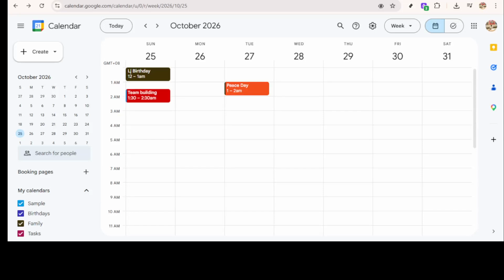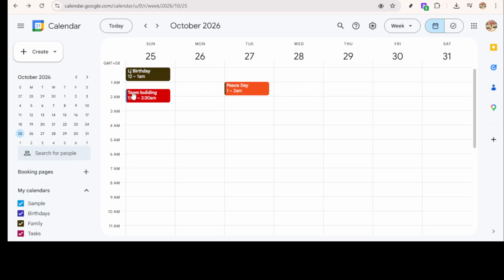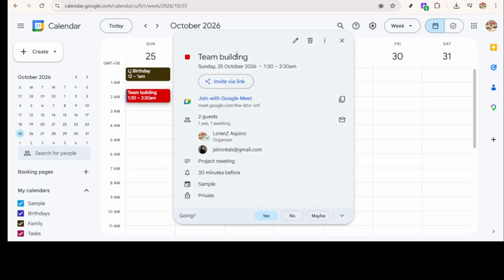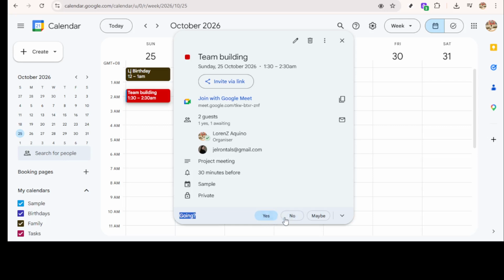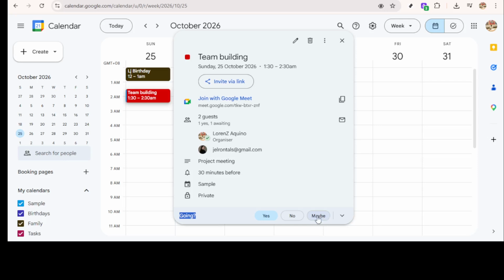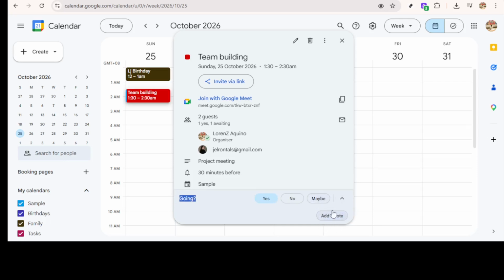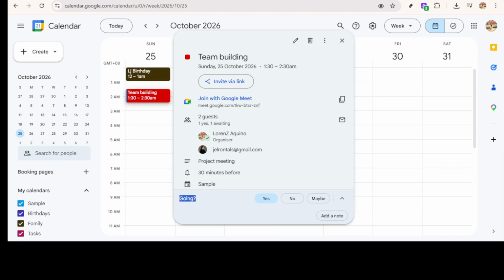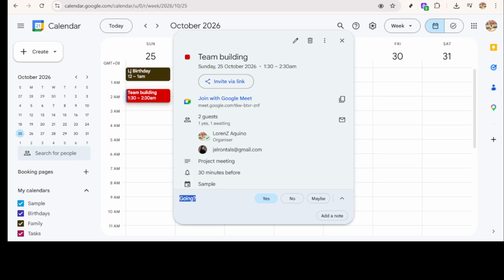How to Respond to Meeting Invitations in Google Calendar (2026) | Step-by-Step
Learning how to respond to meeting invitations in Google Calendar is straightforward once you know where to look. In this tutorial, you'll see exactly how to accept, decline, or mark yourself as maybe for any calendar invite — whether you're on desktop or mobile. We'll walk through the notification email response method, the in-app response method, and how to add a note when you respond. This is the current updated method that works with the latest version of Google Calendar. No outdated steps, no confusion — just a clean walkthrough that gets you responding to invites correctly every time.